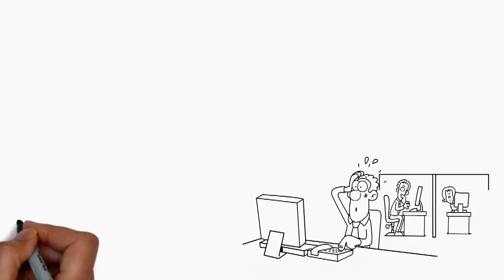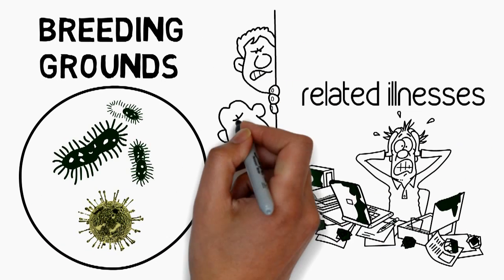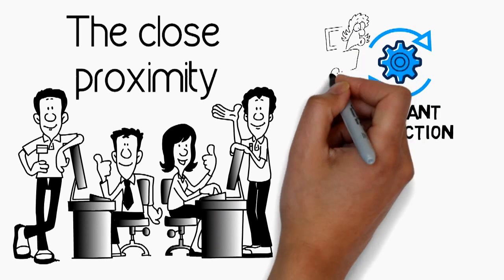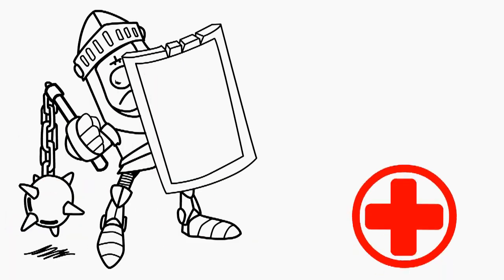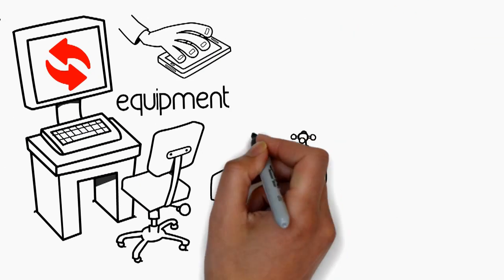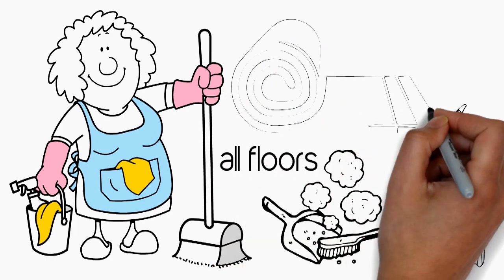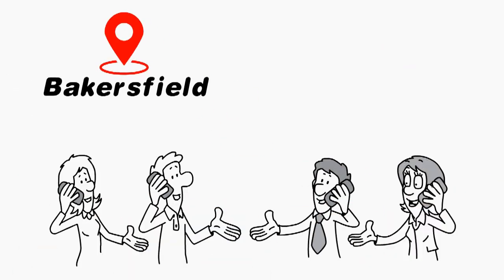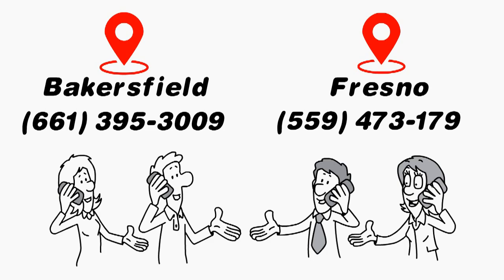Cleaning Services: Cubicle Cleaning Hacks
Check out some of our favorite office cleaning hacks to keep your cubicle safe and healthy all year long.